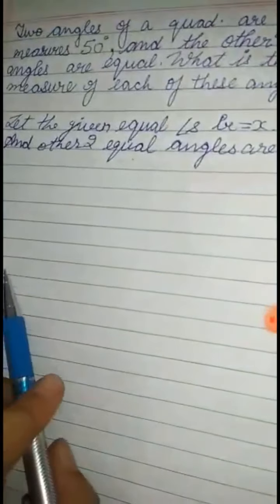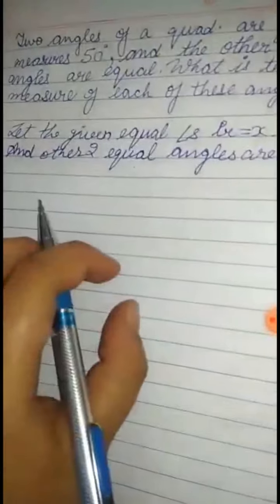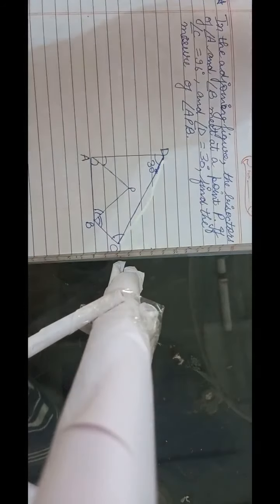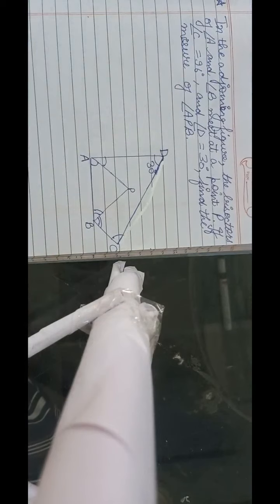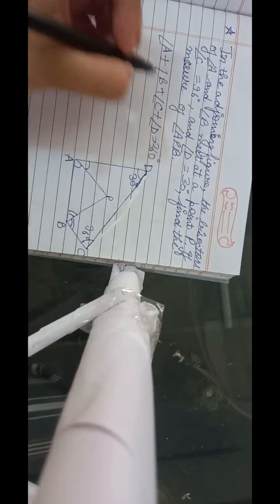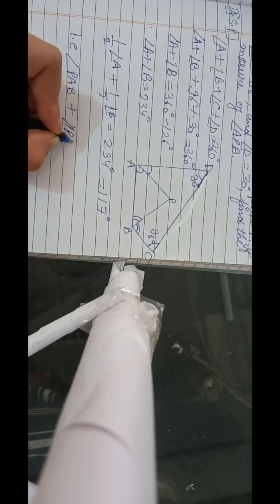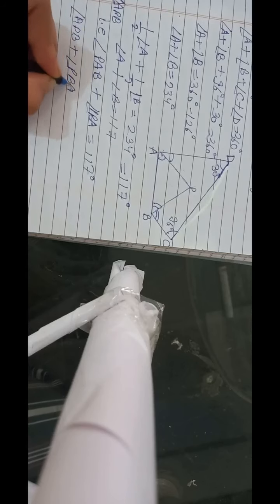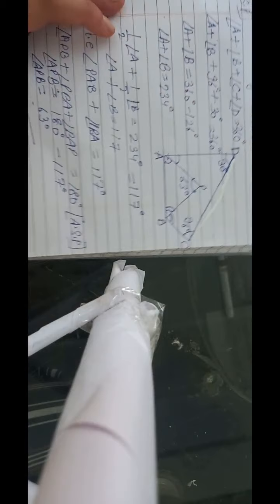Ch -QUADRILATERALS class 8( part 2) by Bhumika